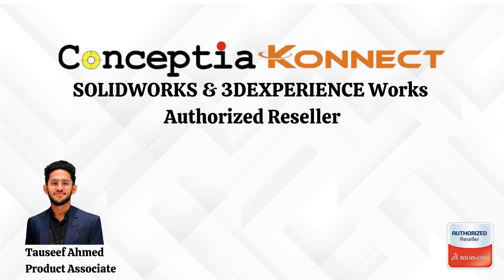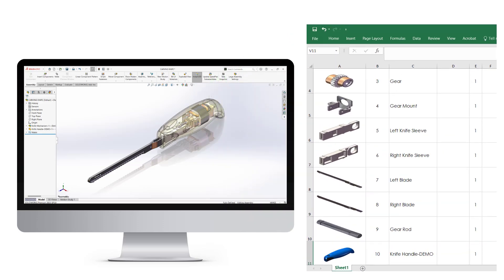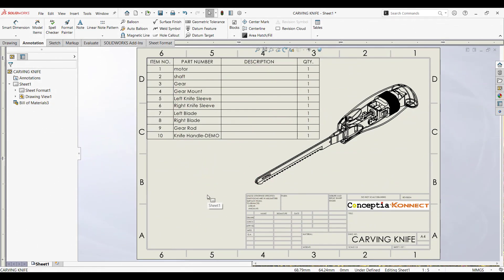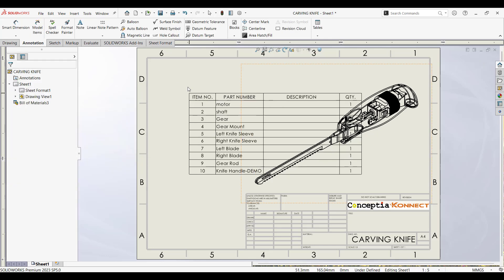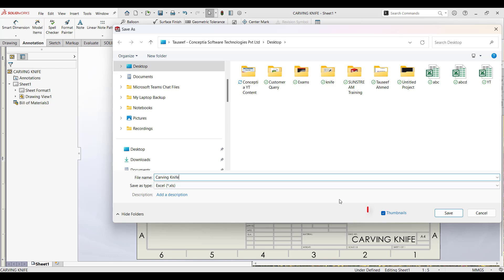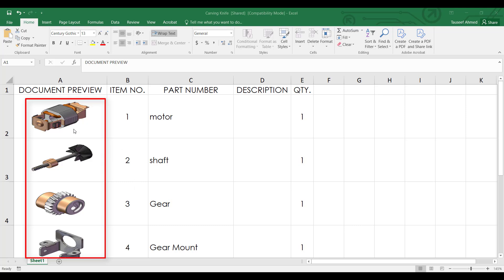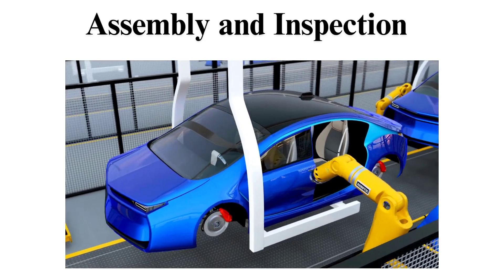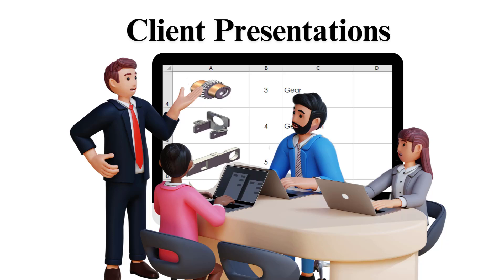Add Thumbnails to Your SOLIDWORKS BOM in Excel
Creating a Bill of Materials (BOM) in SOLIDWORKS is essential for manufacturing, but sometimes a simple list of parts just isn't enough.  Adding thumbnails to your BOM can significantly improve clarity, especially when dealing with complex assemblies.  In this video, we'll demonstrate a simple yet effective method for adding part thumbnails to your SOLIDWORKS BOM in Excel.

We'll start by showing you how to prepare your SOLIDWORKS parts and ensure they have associated images.  Then, we'll guide you through the process of exporting your BOM to Excel and setting up the necessary columns for thumbnails.  The key is linking the image path to the corresponding part in your BOM, which we'll explain in detail.  We'll also discuss different approaches for managing your image files, ensuring your BOM remains organized and easily shareable.

By the end of this tutorial, you'll be able to generate BOMs with embedded thumbnails, making it easier for everyone involved in the manufacturing process to understand and work with the data.  This technique not only improves communication but also reduces the risk of errors and speeds up production.